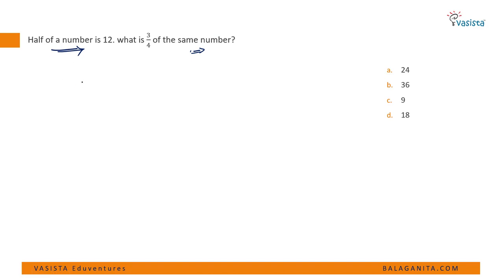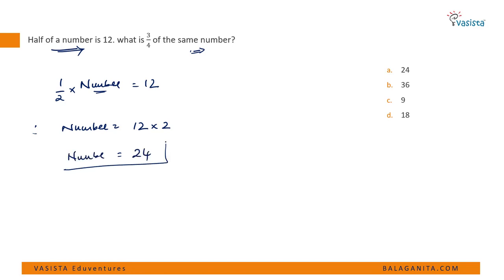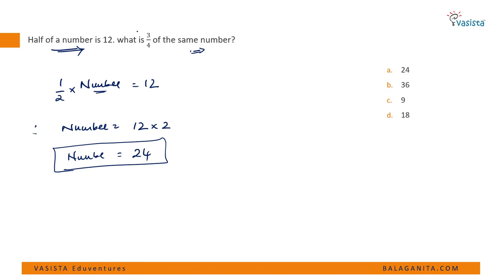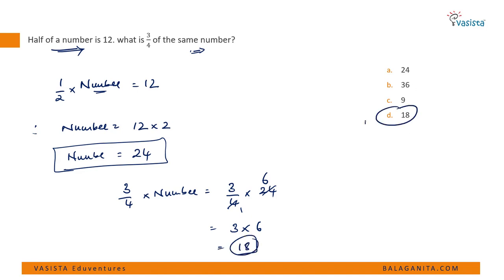Master Fractions for Class 5 Math Olympiad: Concepts, Types & Tough Word Problems 08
Half Of A a Number Is 12. What Is 3/4 Of The Same Number?